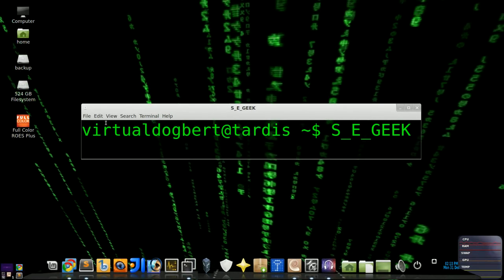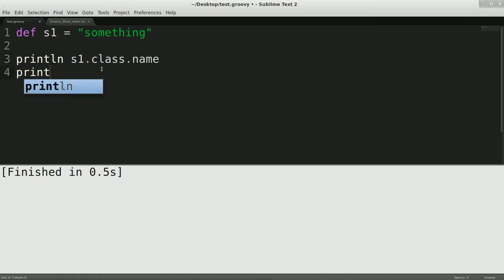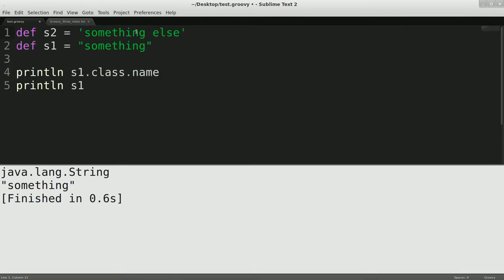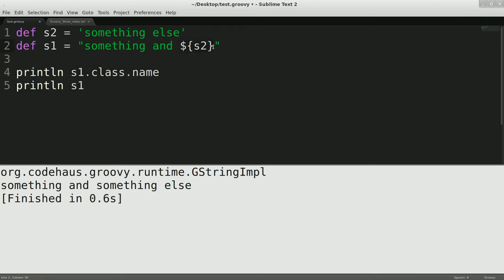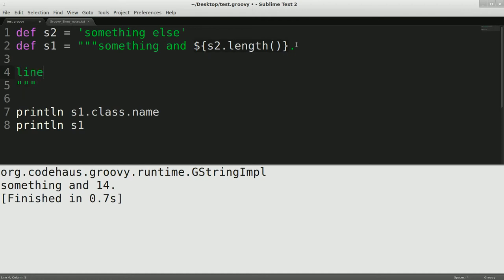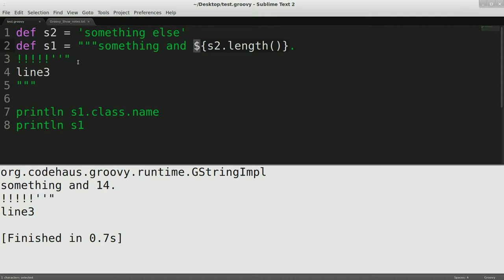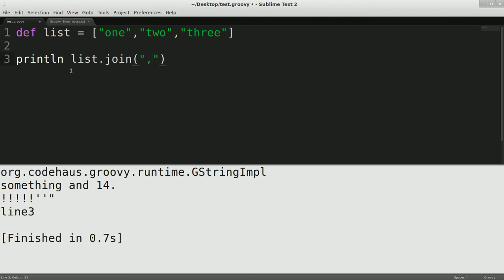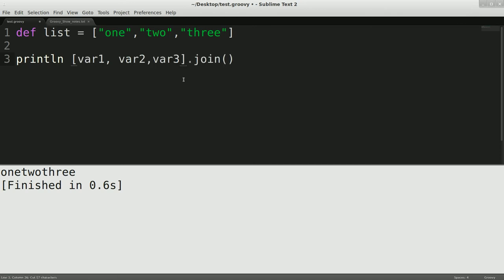SE GEEK Episode 33: Groovy Strings / GStrings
In this Episode I'm going to be talking about Groovy Strings, also known as GStrings.
The difference between '',  "", and  """
"$var.property"
"${Expression}"
join